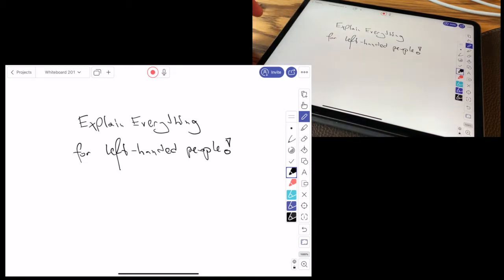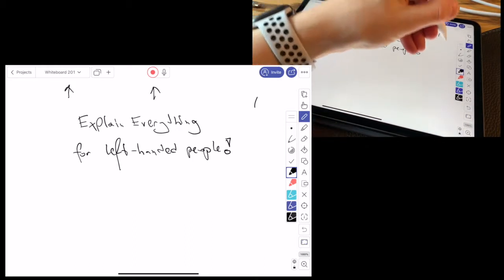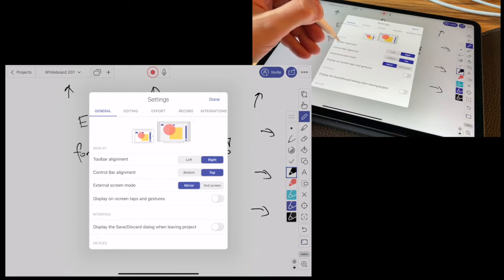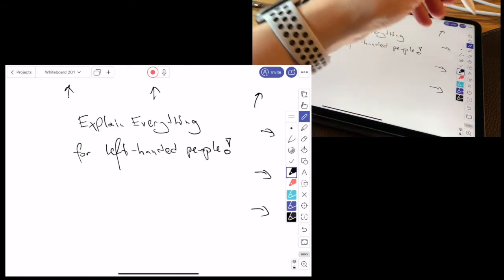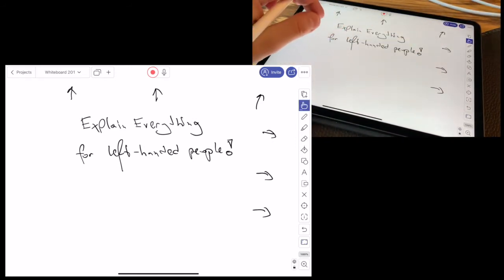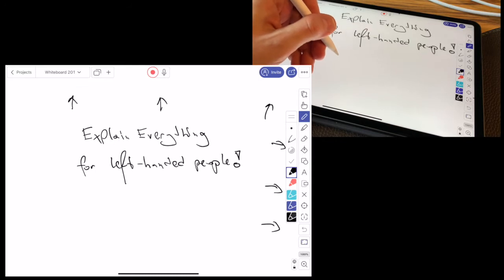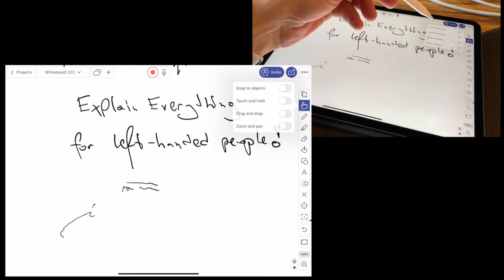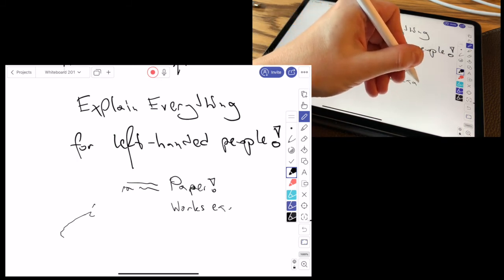Use Explain Everything on iPad as a left-handed person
This video shows how to set the toolbar, control bar and automatic zoom&pan in such a way, so it's convenient to write and draw in Explain Everything as a left-handed person.